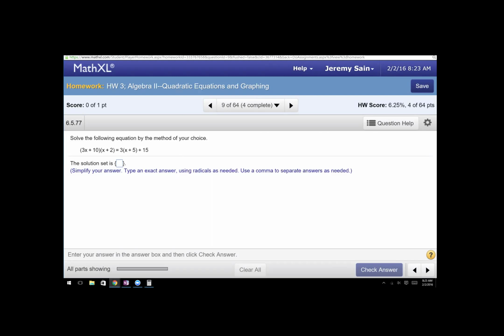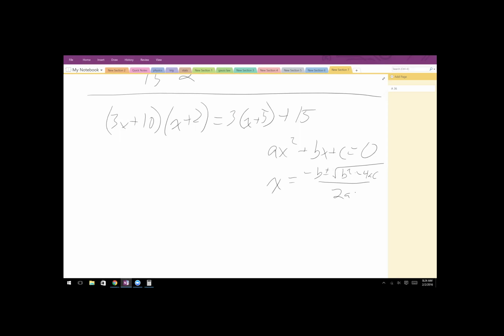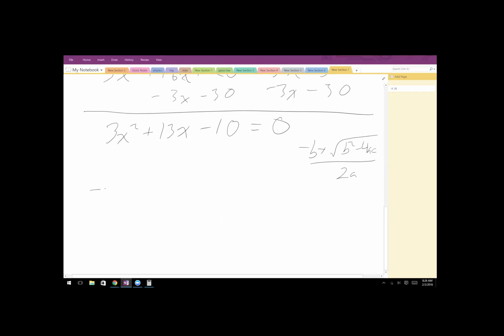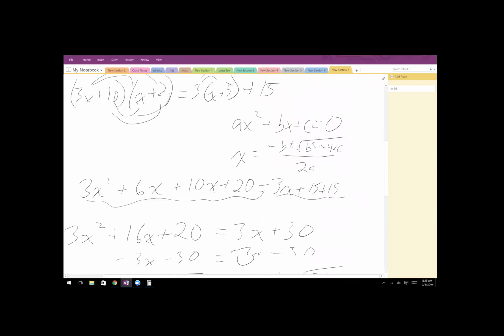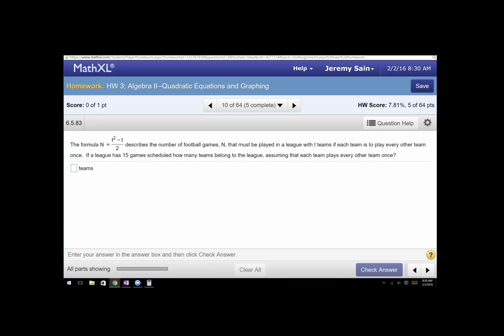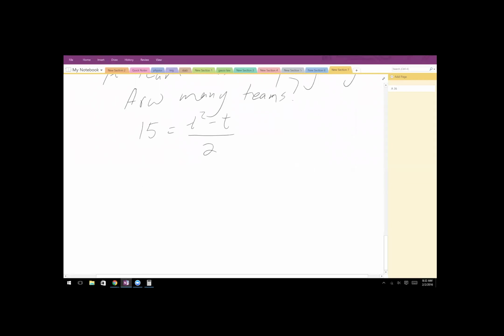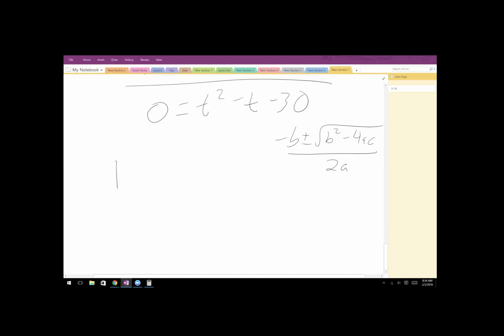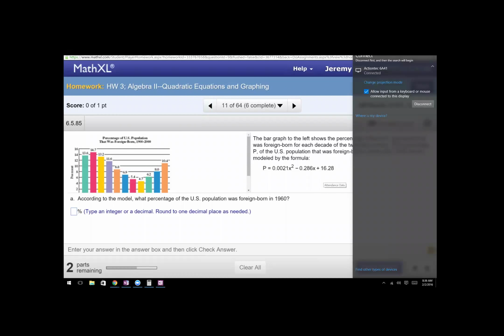CONTEMP 2 2 2016 part 2